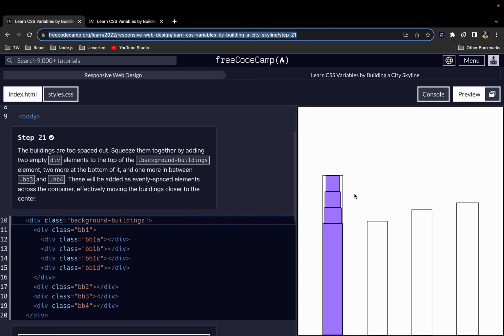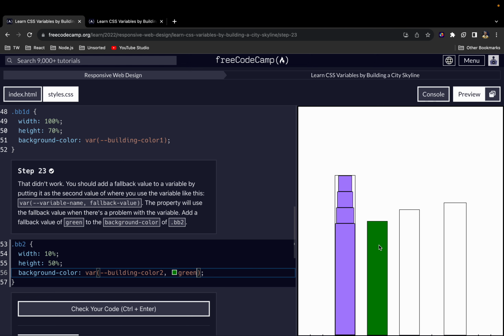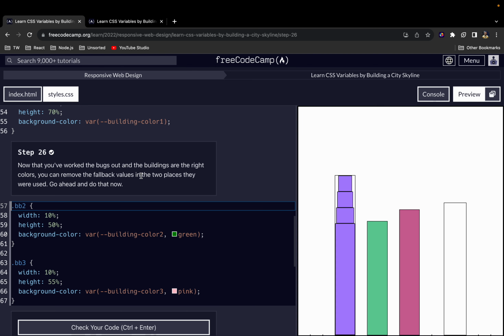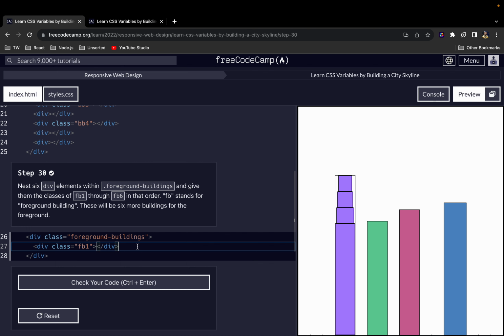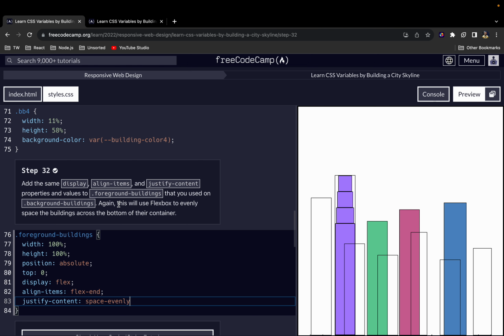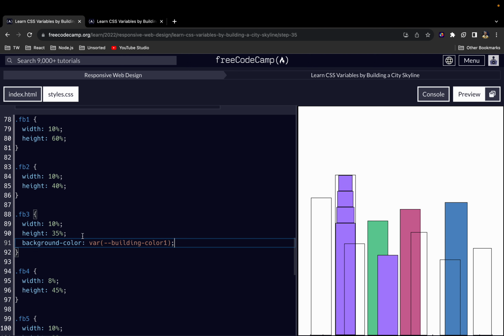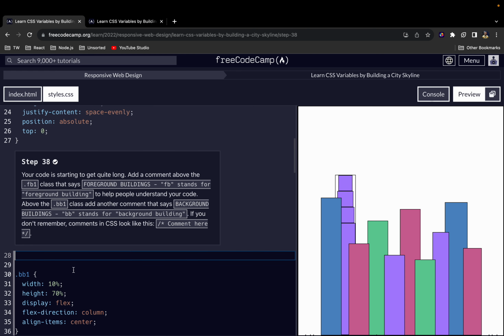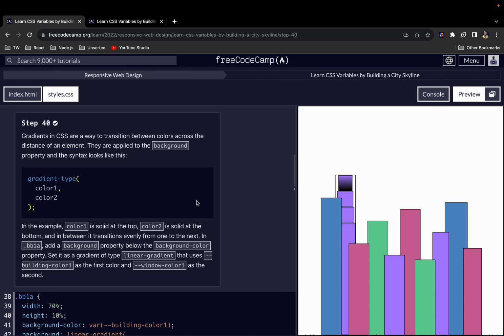FreeCodeCamp CSS Variables (Steps 21 - 40) - HTML & CSS Tutorial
Timestamps
00:00 Intro
00:28 Step 21
01:57 Step 22
03:32 Step 23
04:46 Step 24
05:49 Step 25
08:36 Step 26
09:23 Step 27
10:27 Step 28
11:28 Step 29
12:34 Step 30
13:35 Step 31
15:41 Step 32
17:37 Step 33
19:19 Step 34
20:17 Step 35
22:51 Step 36
24:04 Step 37
25:39 Step 38
27:27 Step 39
27:58 Step 40